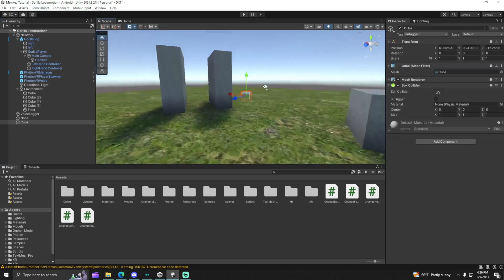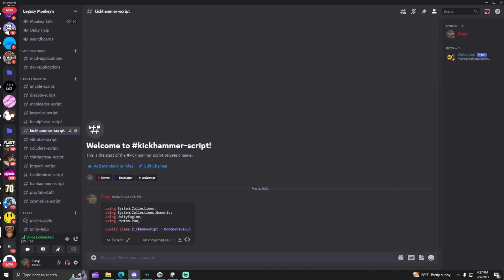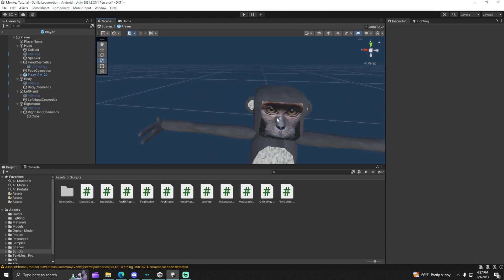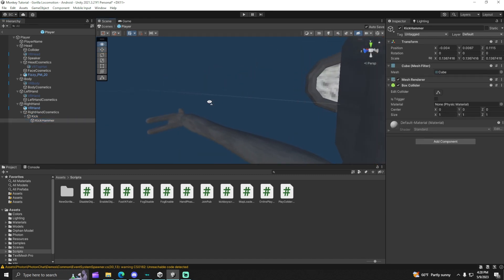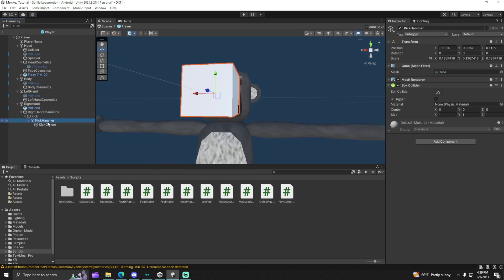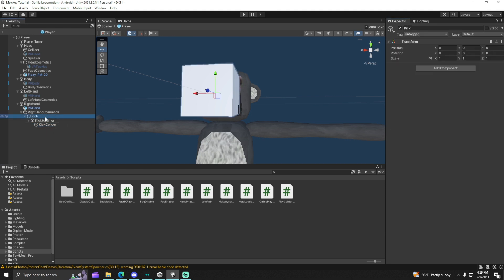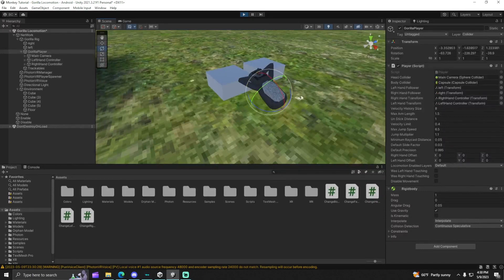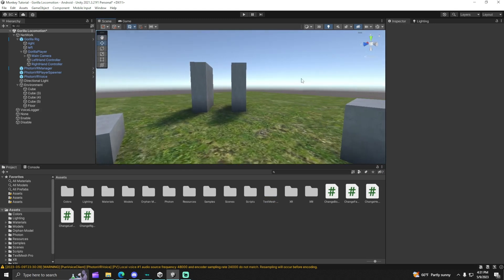How to add a *Kick Hammer* to your gorilla tag fan game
Thanks for the support from all of you 🥰